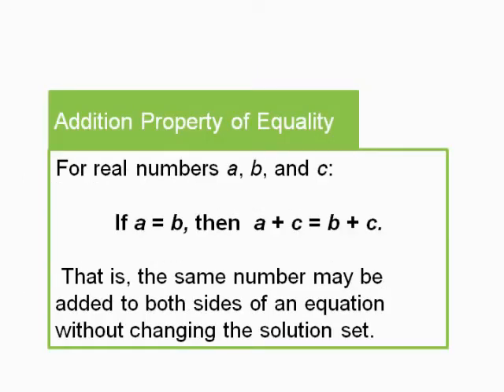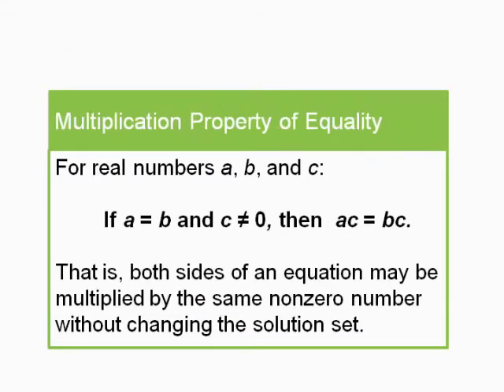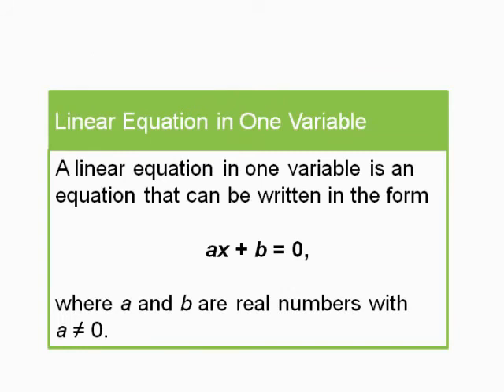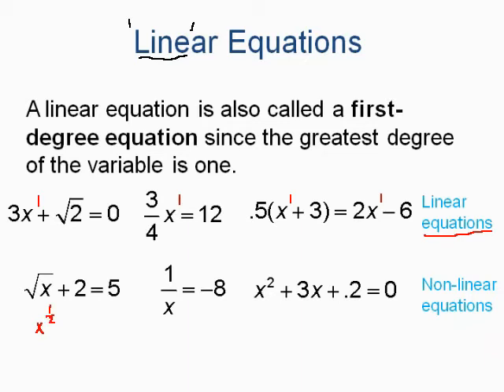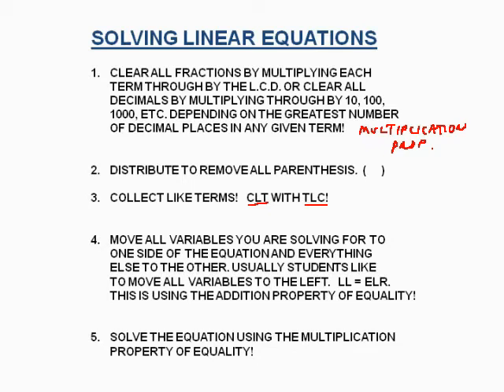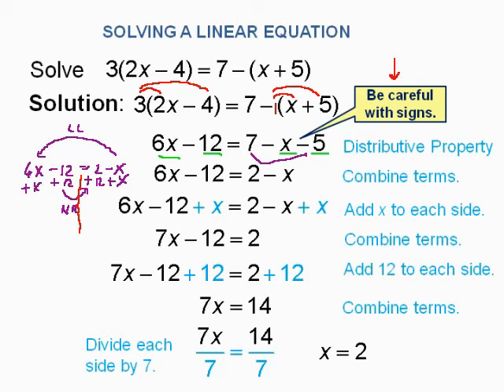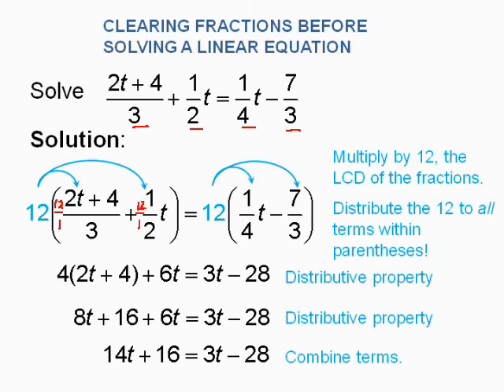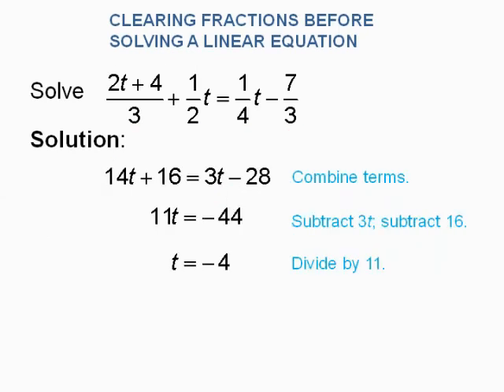Solving Linear Equations